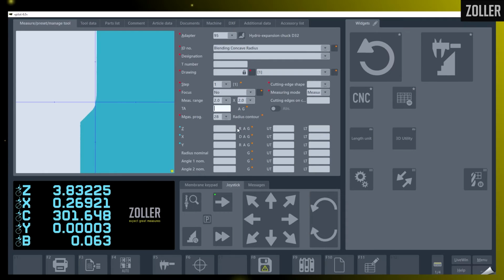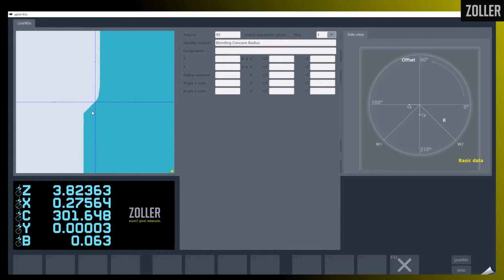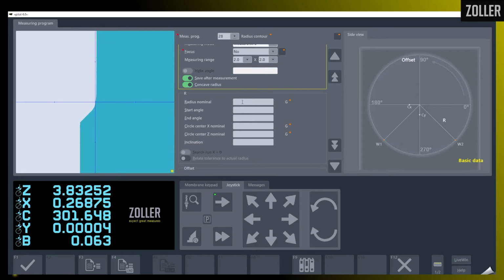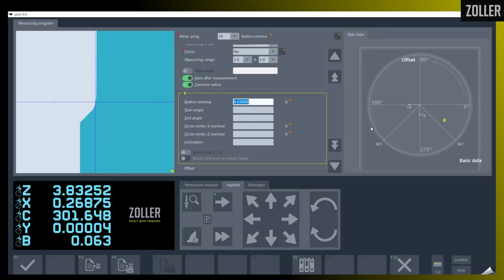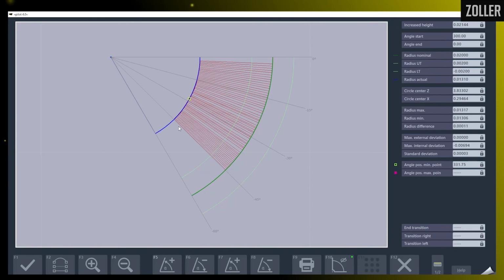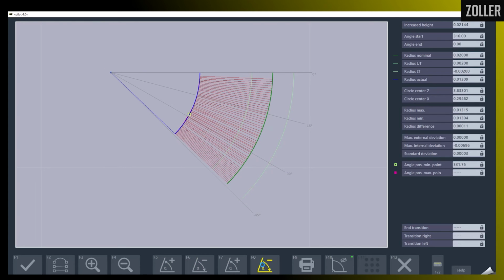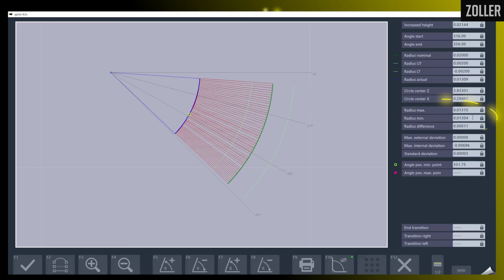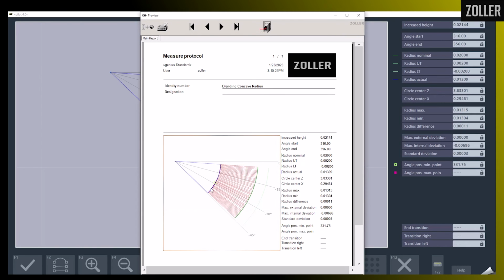Measuring a concave radius on ZOLLER »genius« inspection solution | Tip of the Week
One of the challenges with measuring a radius on the inside of a cutting tool is detecting the exact portion of that arc.

This video explains how to use the ZOLLER’s measuring program 28 to measure a concave radius accurately every time.

Find all our Tip of the Week videos at myzoller.com and on the ZOLLER Inc. YouTube channel.